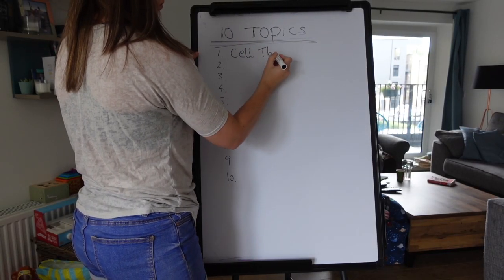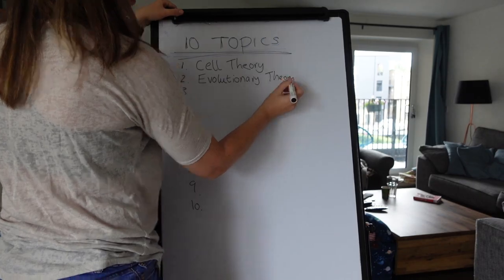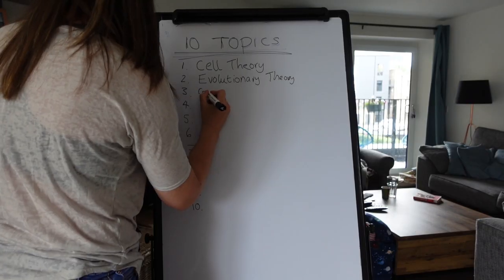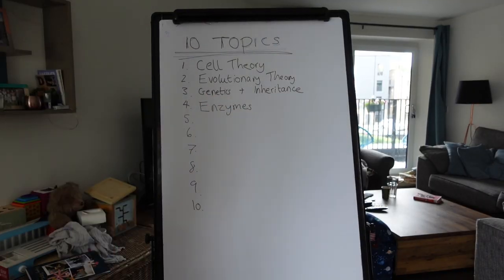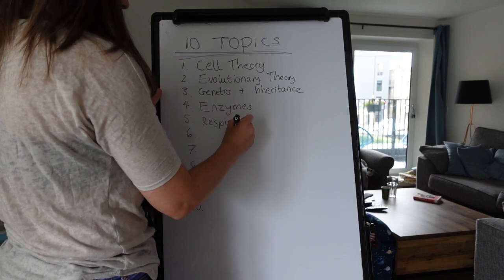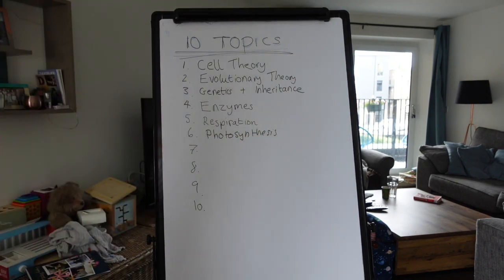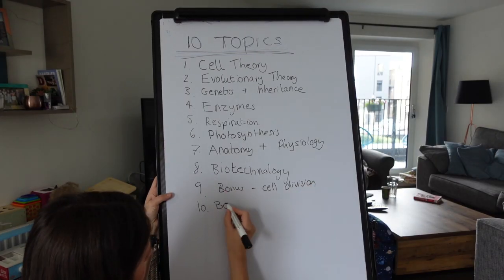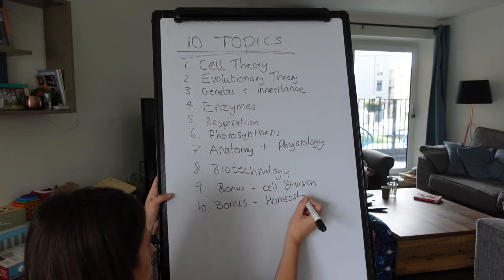First Year of Medicine Topics - Biology topics for Medicine, Dentistry and Biology related degrees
If you are about to start a degree in a biology-related field, such as medicine, dentistry, biological sciences, or pharmacology, then here are 8 topics from A-level Biology to be prepared for coming up in your first year!